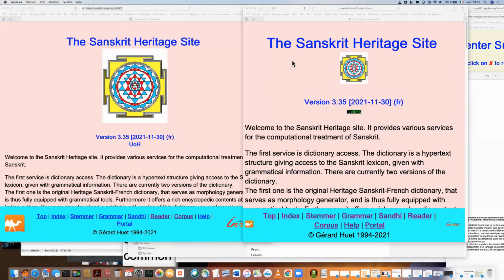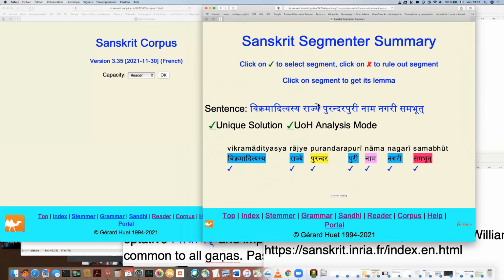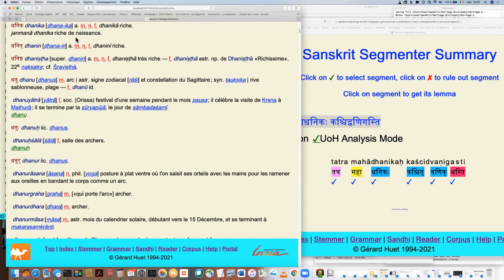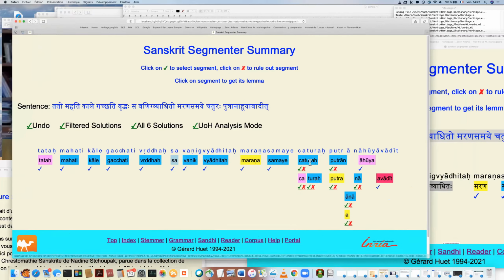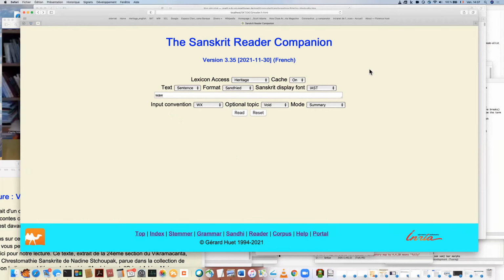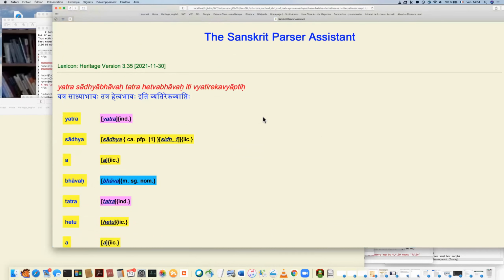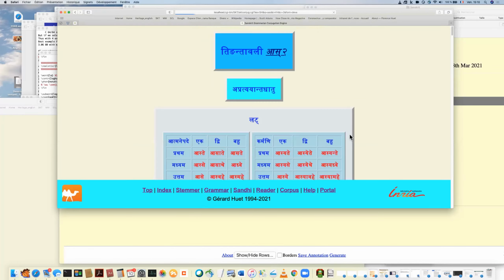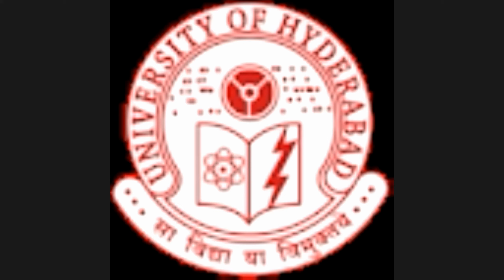zoom 20211210 merged size optimized